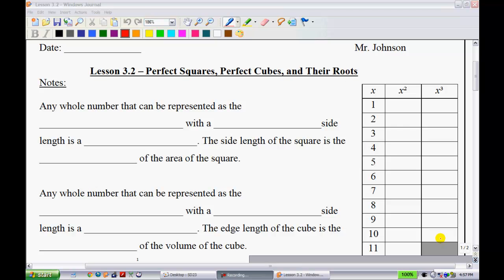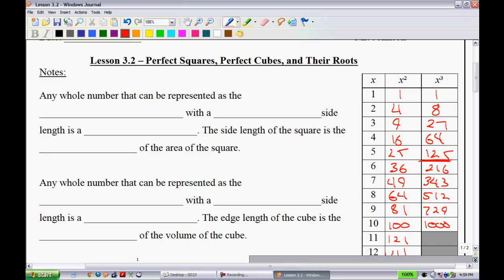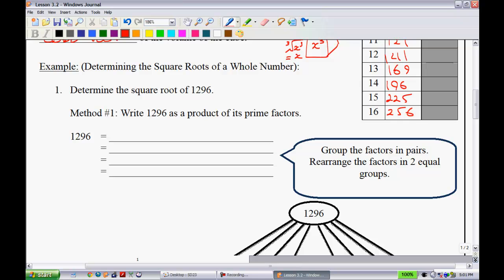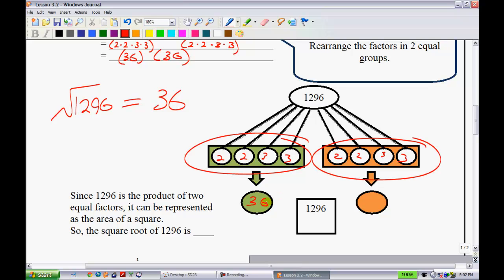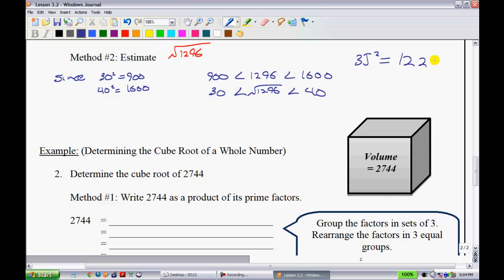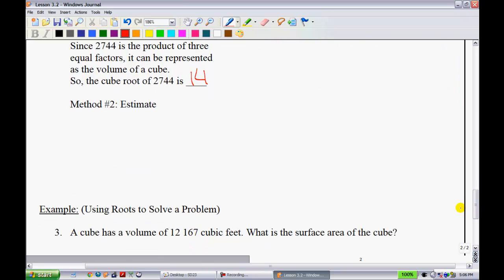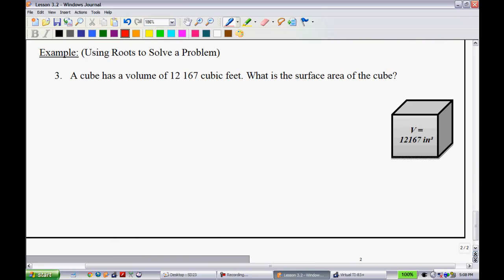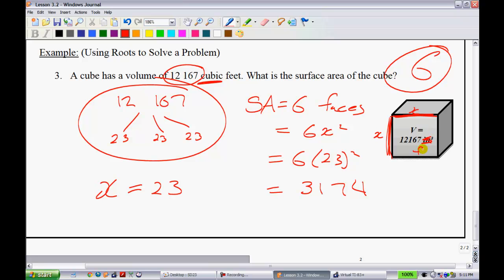F&P Math 10 - Lesson 3.2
Perfect Squares, Perfect Cubes, and Their Roots